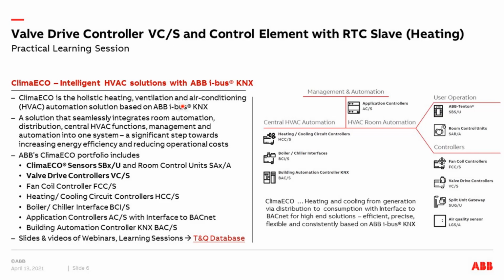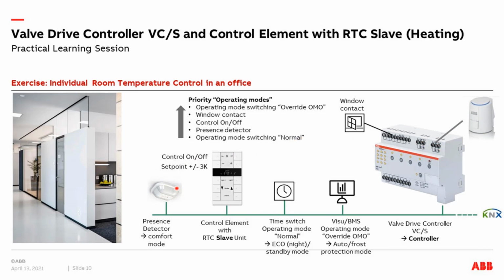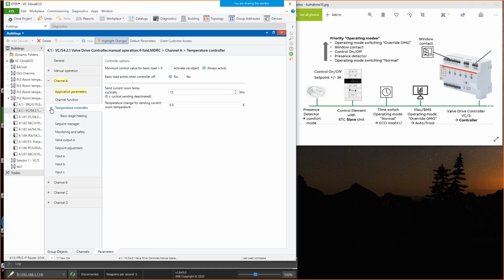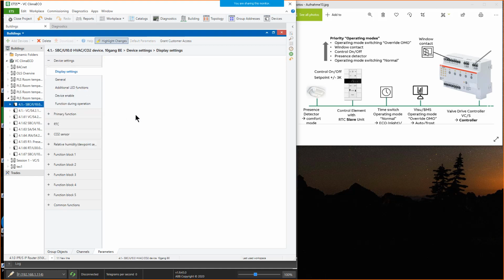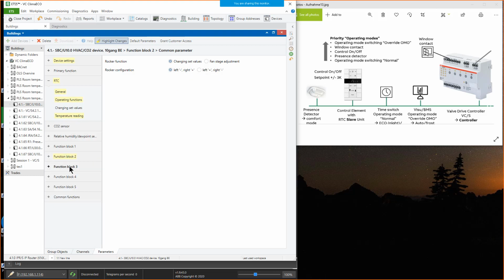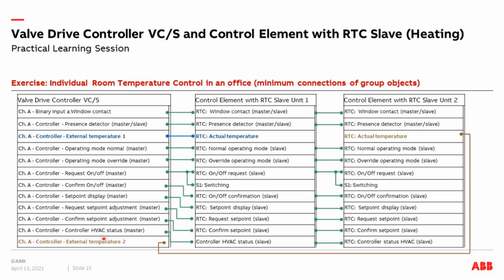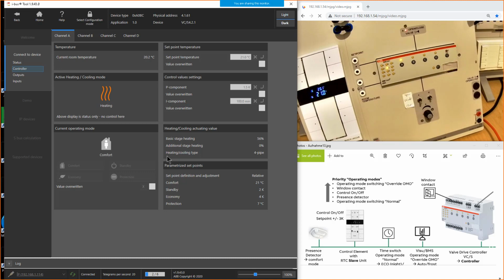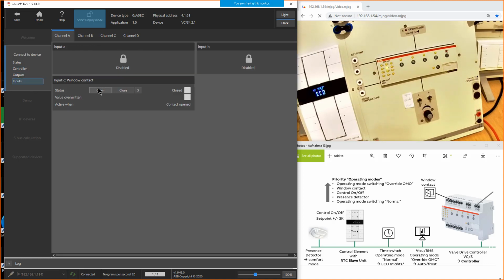Practical Learning Session about KNX and HVAC – Valve Drive Controller VC/S with RTC Slave (Heat.)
Practical Learning Session from the Building Automation Competence Center Europe.
Content:
ClimaECO – KNX and HVAC – Room temperature control with Valve Drive Controller VC/S (Controller) and Control Element with RTC Slave Unit - Heating